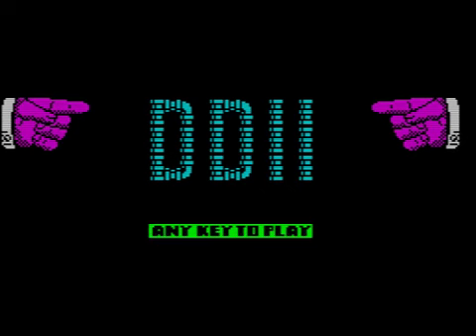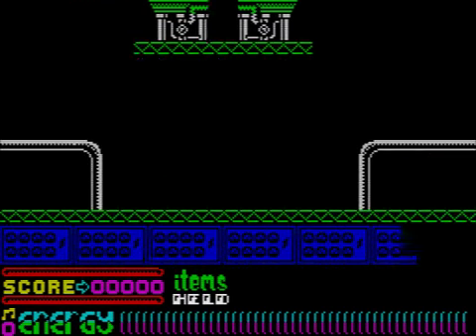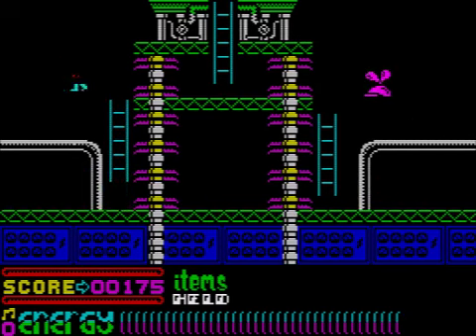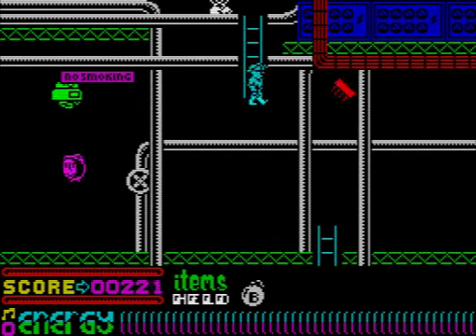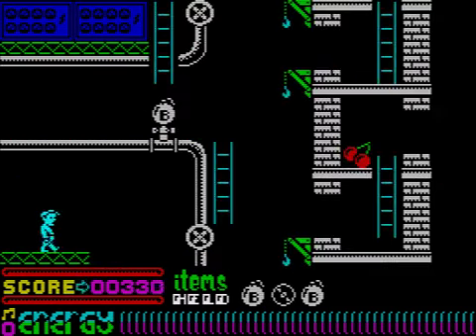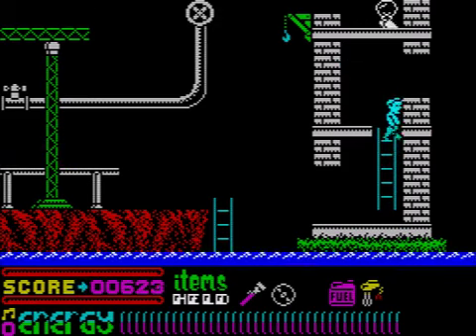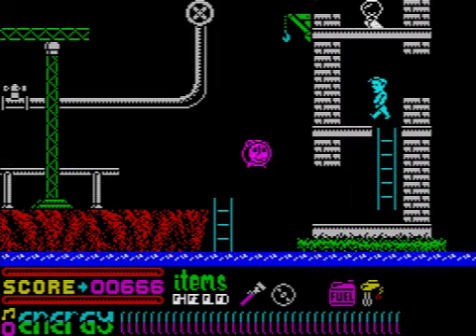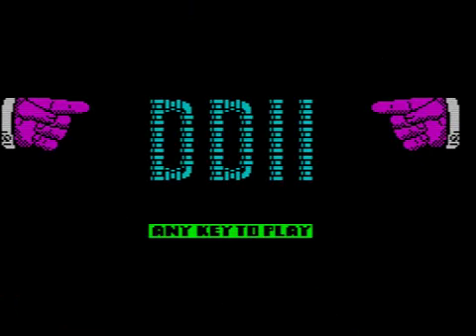Dynamite Dan 2 for the ZX Spectrum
I look at Dynamite Dan 2 on the Sinclair ZX Spectrum